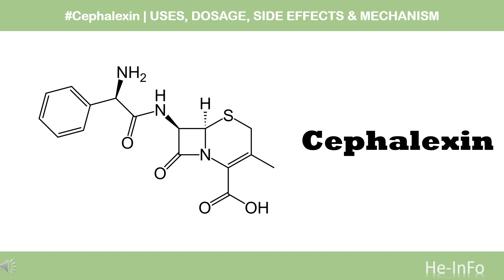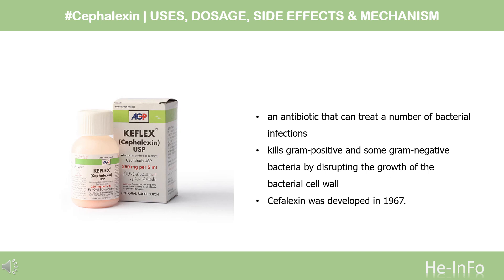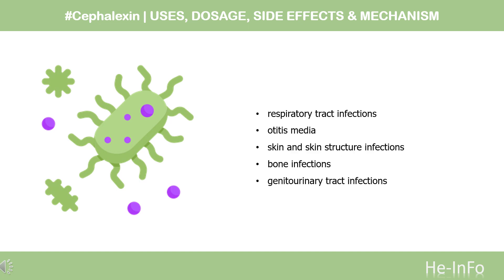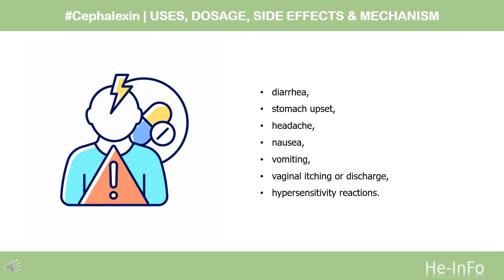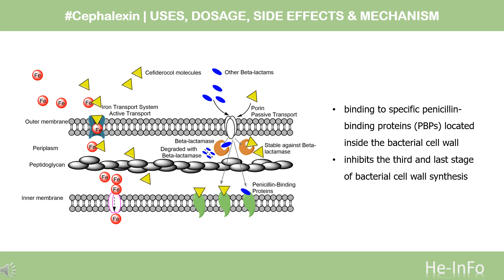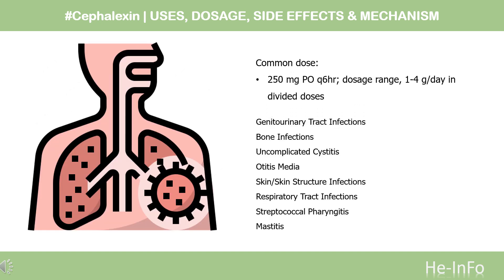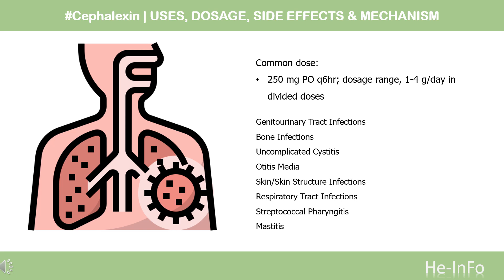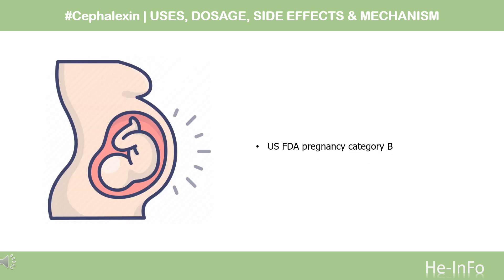Cephalexin | Uses, Dosage, Side Effects & Mechanism | Keflex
Cephalexin is a first generation cephalosporin used to treat certain susceptible bacterial infections.

In this video, let’s find found:
What is Cephalexin?
What is Cephalexin used for?
Contraindication
What are the side effects of taking Cephalexin?
How does Cephalexin work?
How to use Cephalexin?

📚 Sources / References
•  Medication information (uses, pharmacodynamics, mechanism of action, half-life):